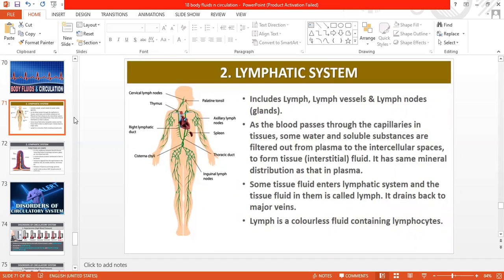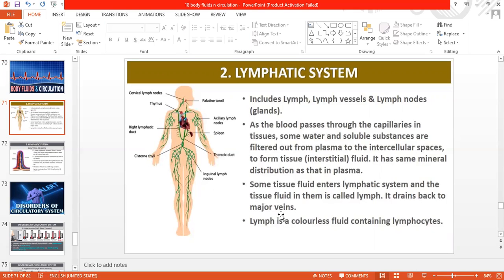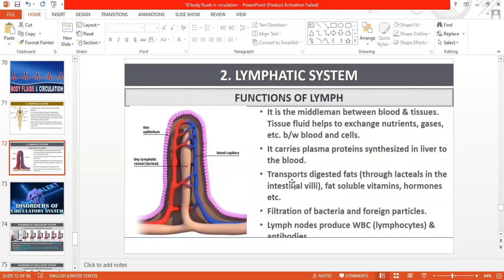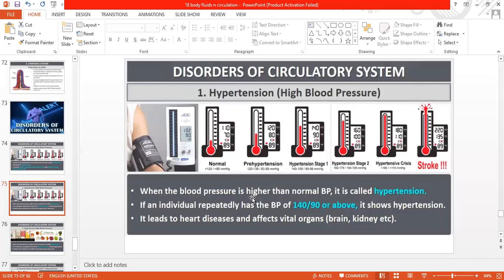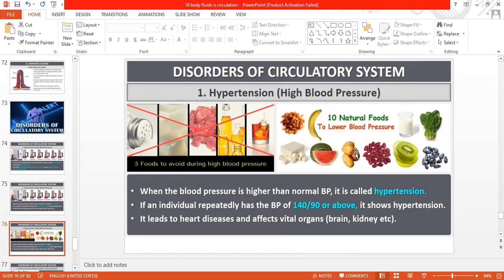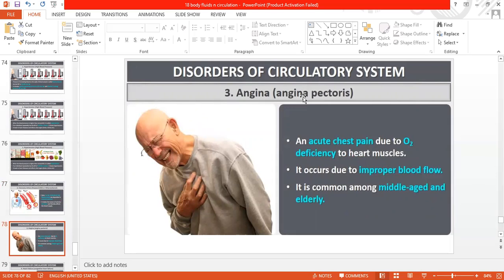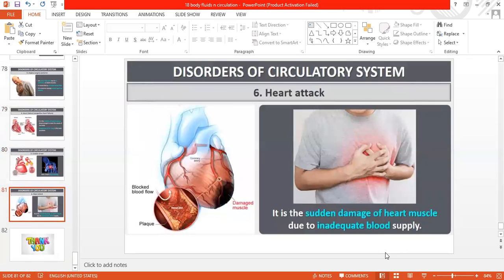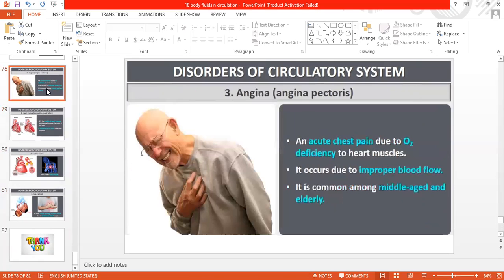CLASS XI BIOLOGY CH 18 BODY FLUIDS AND CIRCULATION VIDEO4